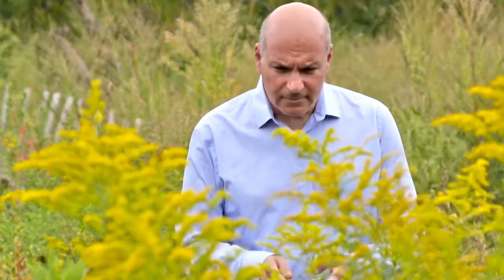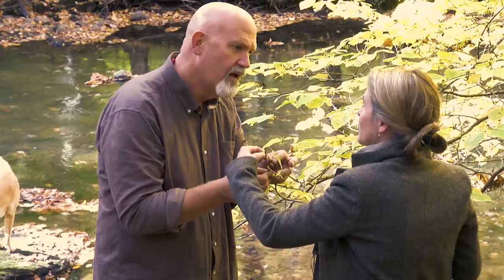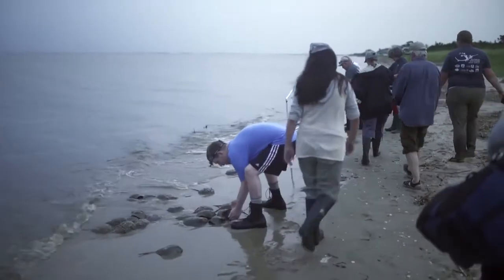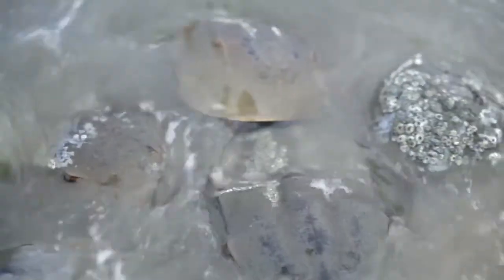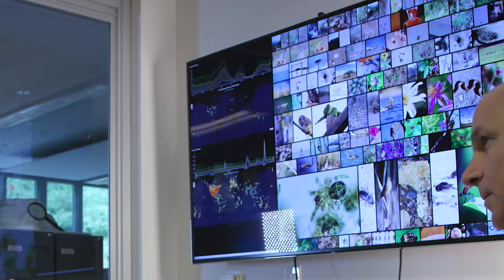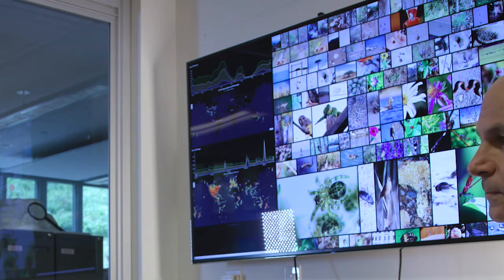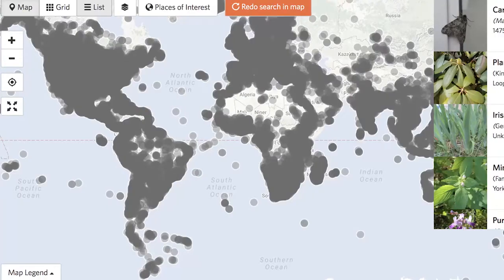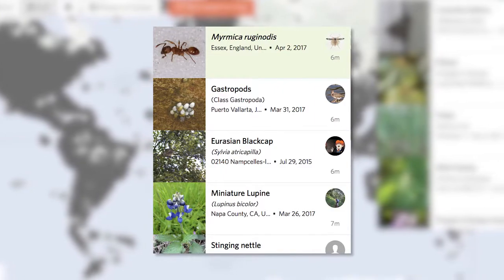iNaturalist - a win-win for citizens & scientists, with Scott Loarie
Contribute to Science! Every observation can contribute to biodiversity science, from the rarest butterfly to the most common backyard weed. iNaturalist shares your findings with scientific data repositories like the Global Biodiversity Information Facility to help scientists find and use your data. All you have to do is observe.